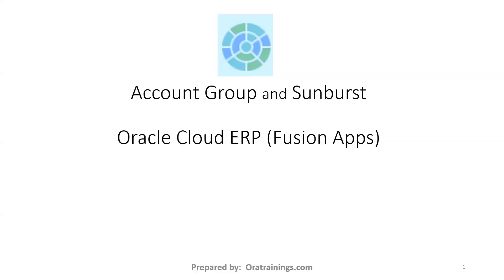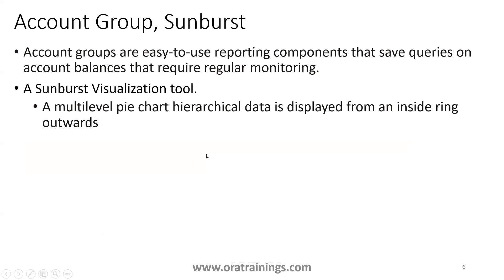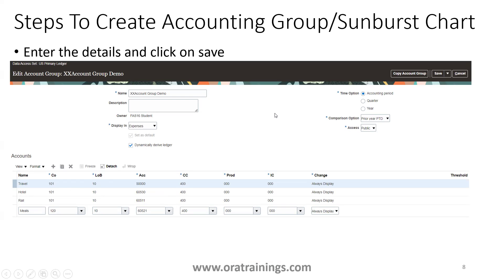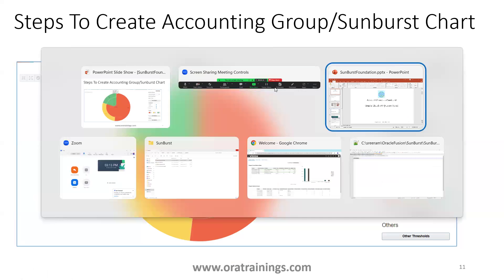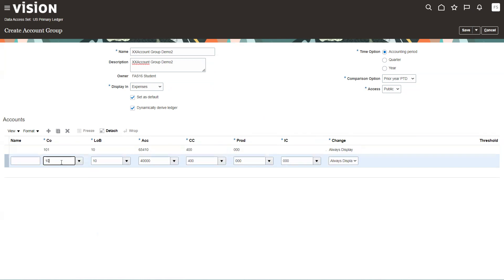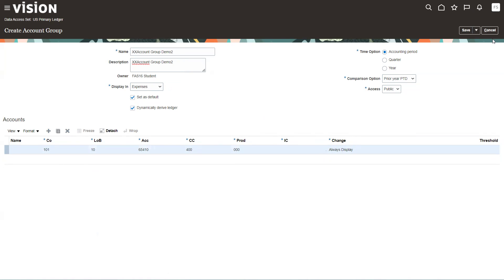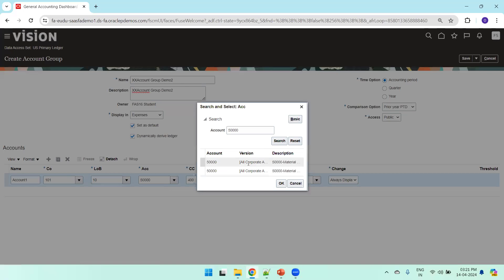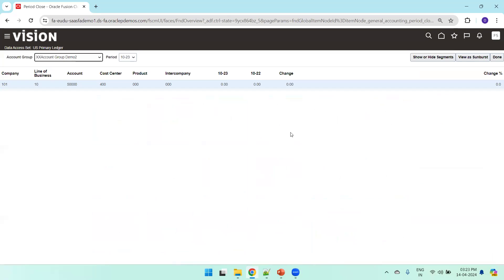How to create Account Group and Sunburst Chart in Oracle Fusion Applications